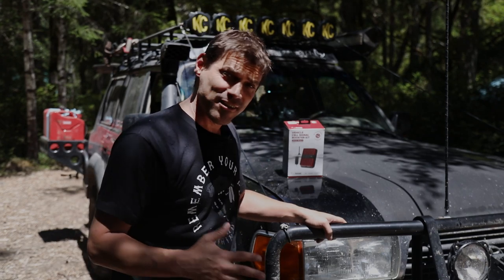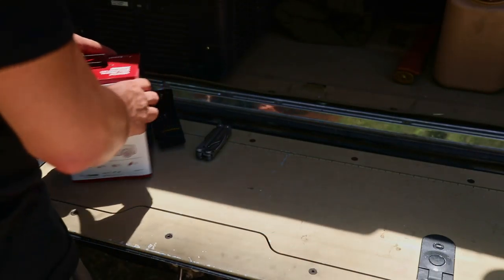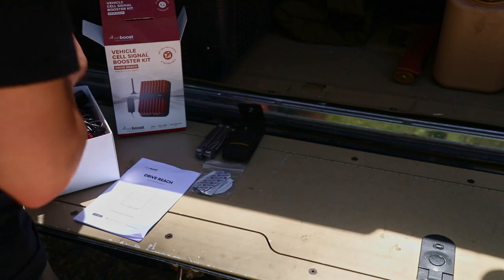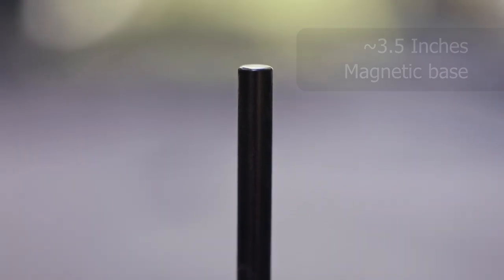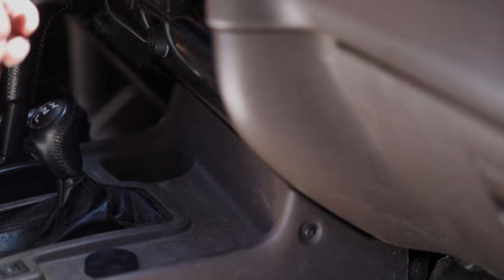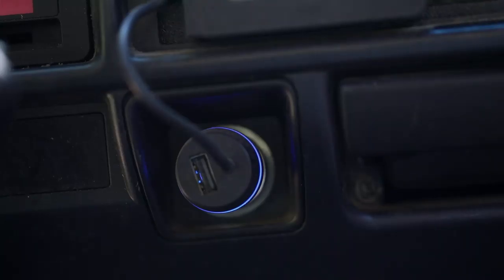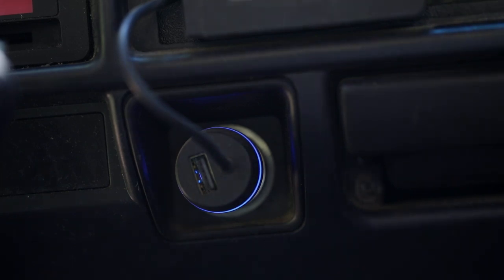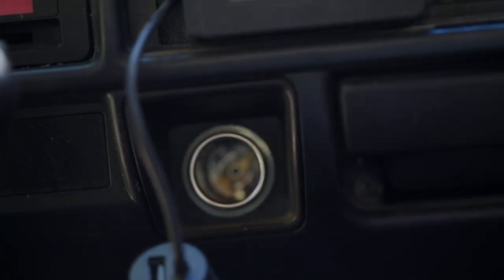Do Cell Boosters Work? WeBoost Drive Reach!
Do cell boosters work?

Here is our install and opinion of the WeBoost Drive Reach Cell Booster!

We Boost Drive Reach

Communication: Garmin InReach Explorer Plus:
Communication: Yaesu Original FTM-400XDR HAM
Communication: Uniden PRO520XL 40-Channel CB Radio
Communication: Midland MXT400 40 W GMRS:
Storage: Roof Rack Storage Containers:
Recovery: MaxTrax Recovery Boards:
Recovery: Warn 87800 M8000-s Winch with Synthetic Rope:
Lights: KC HiLites - MEMBER DEALS (must log on as member):
Tires: BFGoodrich Mud-Terrain T/A KM2
Tent: Gazelle T4 Camping Hub Tent (4-person):
Battery: NorthStar Ultra High Performance Group 31 AGM Battery:

Mavic Pro Drone:
Canon EOS 5D Mark IV Full Frame Digital SLR:
Canon EF 50mm f/1.8 STM Lens:
Canon EF 24-105mm f/4L IS USM Zoom Lens:
DJI Phone Camera Gimbal OSMO MOBILE:
Azden WHD-PRO Wireless/Shotgun Microphone Audio Kit:
Zoom H1 Handy Portable Digital Recorder:
AZDEN EX503 Omni-Directional Lavaliere Microphones:
Pelican Air 1525 Case With Foam (Black):
Aputure Amaran LED Video Camera Light Panel 5500K:
Aputure Amaran On Camera LED Light:
Video Editing Software - Adobe Create Suite: